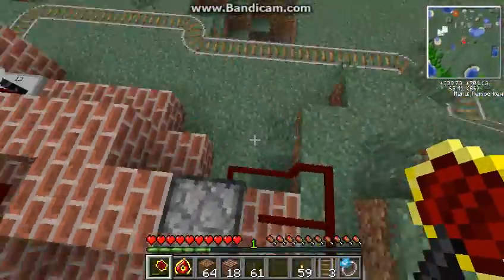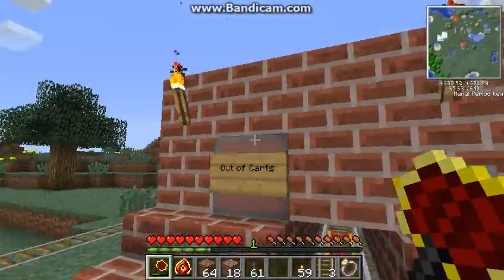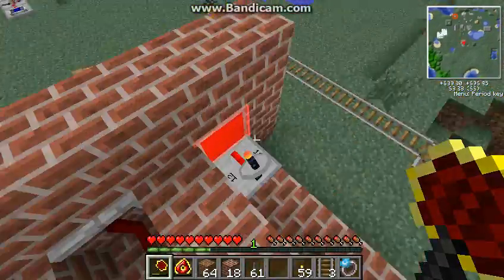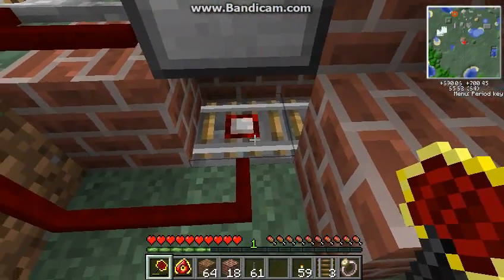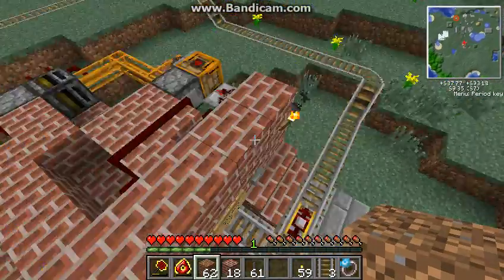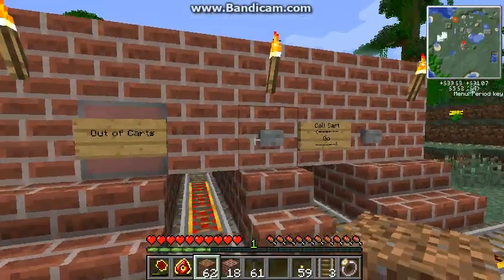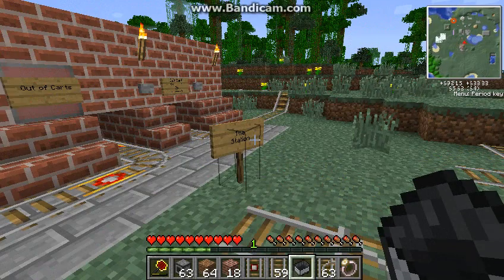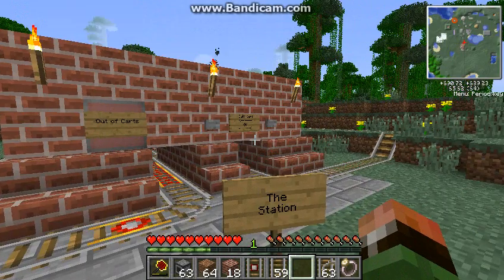Tekkit- The Station!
I'll be showing you my station which is a train station.Real original right?